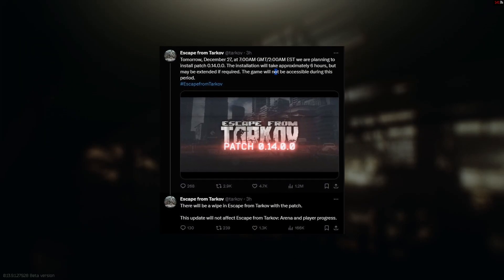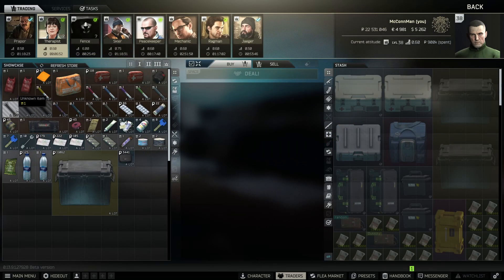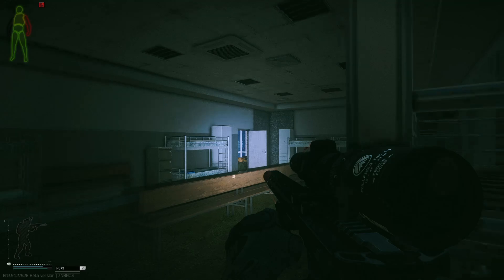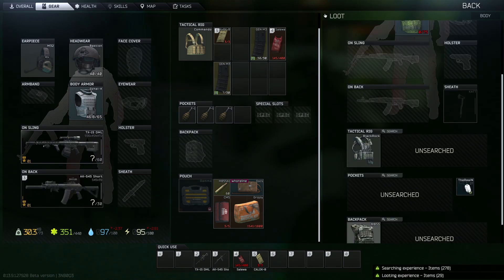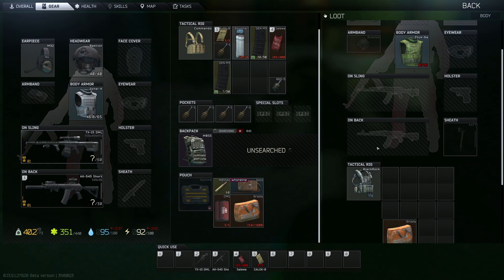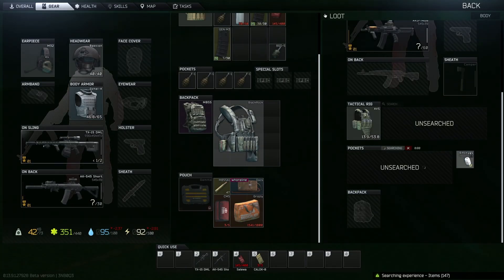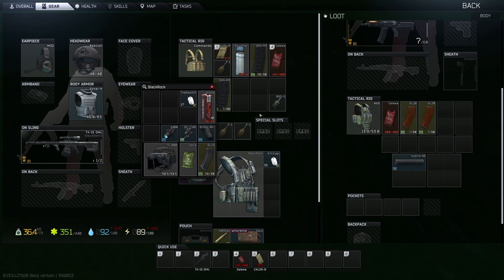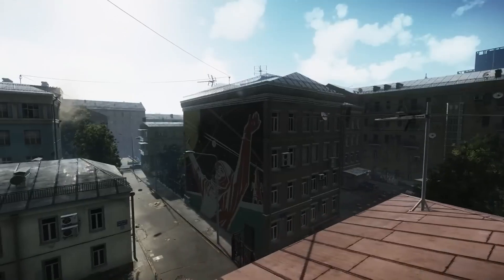Start the NEW WIPE the Right Way! - Escape From Tarkov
Tomorrow marks the day of the newest Escape From Tarkov wipe! As always there will be a lot of adrenaline, fun, anger and overall emotion going into this wipe. So start it off on the right foot with some of my tips that helped me along my journey in the world of Tarkov!

SOCIALS